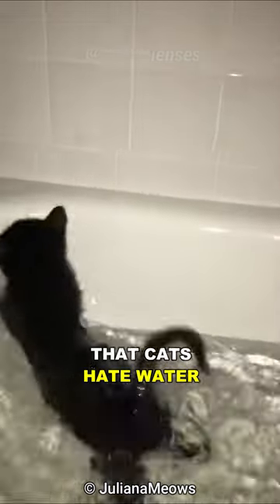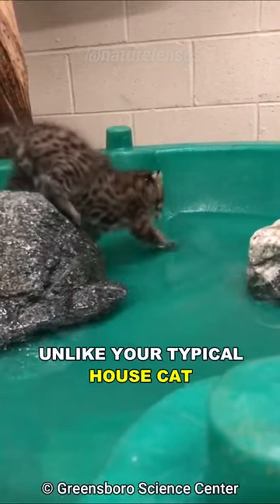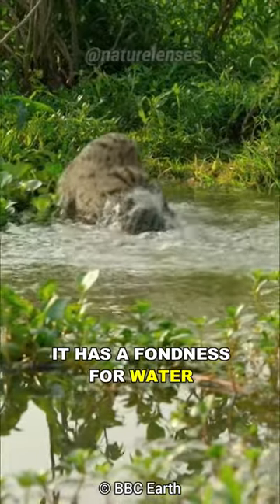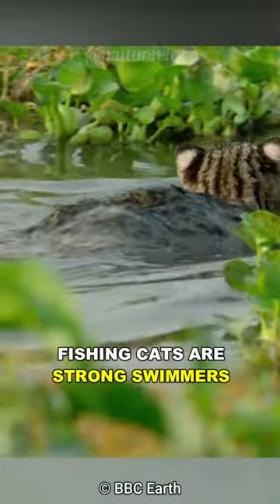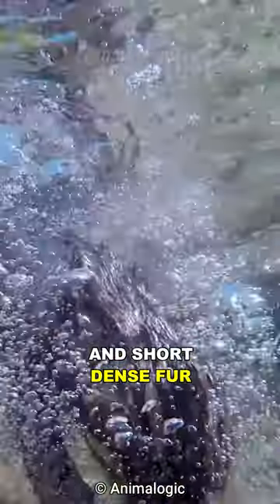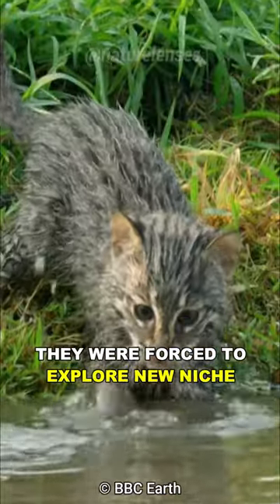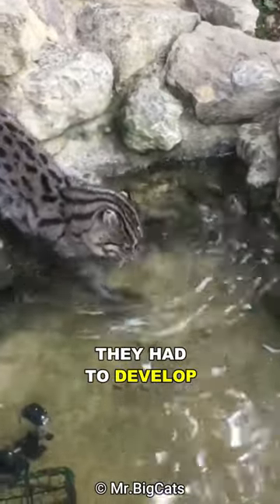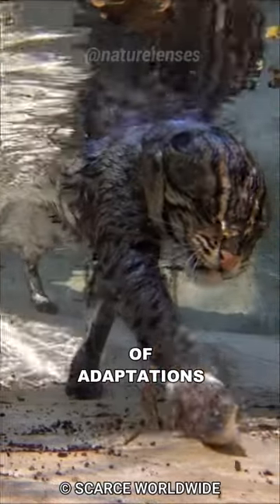Fishing Cat | The Cat That Loves Water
Fishing cat is not your typical house cats, this cat loves water.